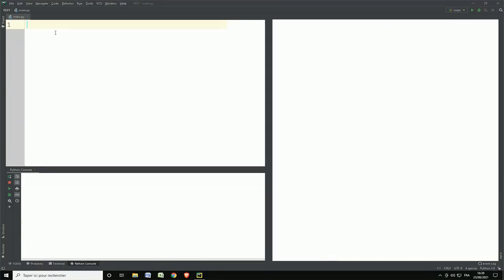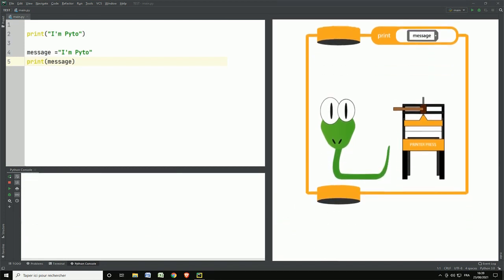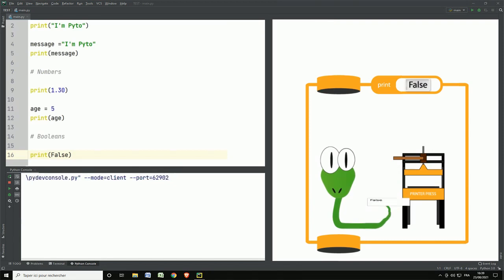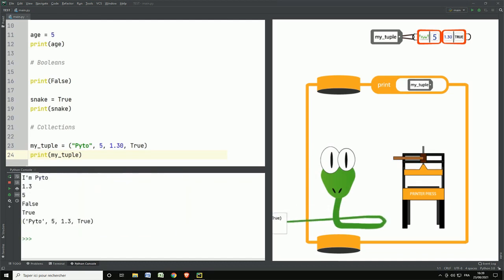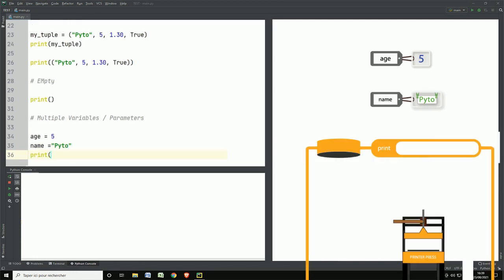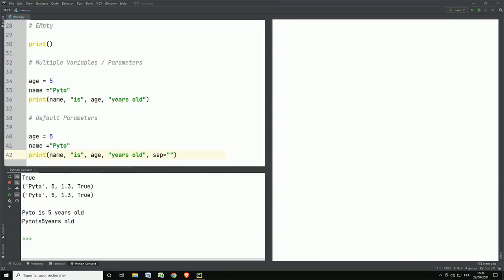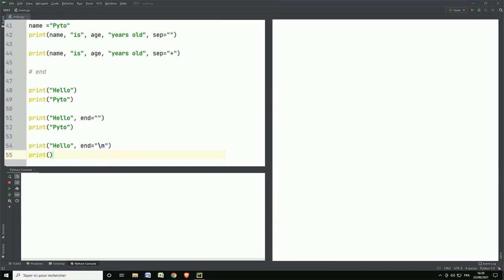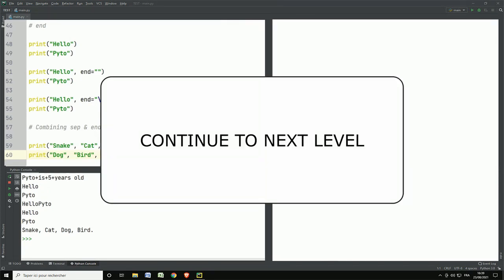Episode 4 : Print | Pytorial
Pyto is an animated snake that will help you learn python like a video game.

In this episode, we gonna learn what is the print() function and how to use it. It's time to immerse into Pyto's World !!!